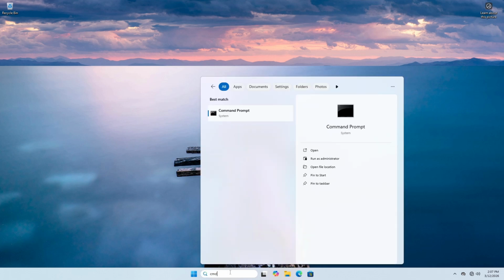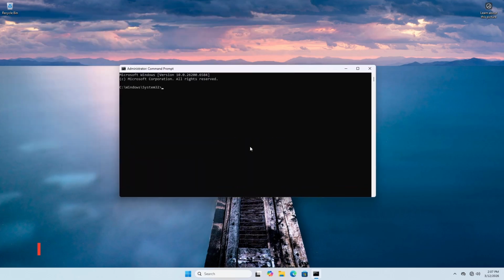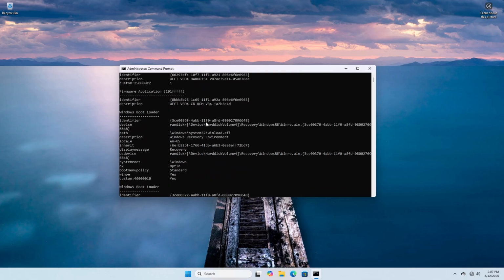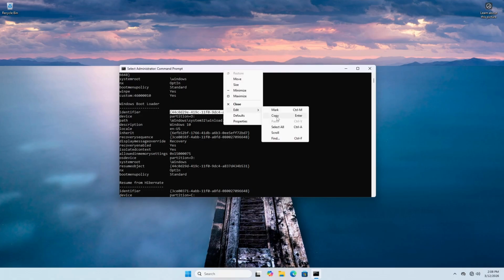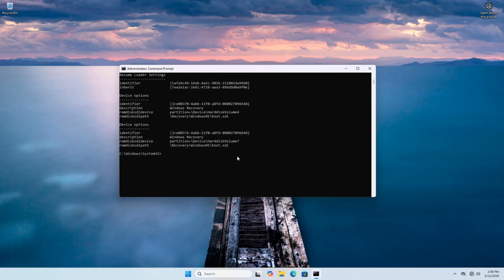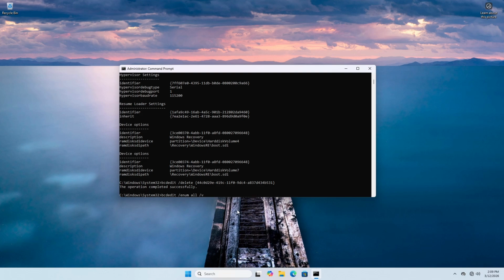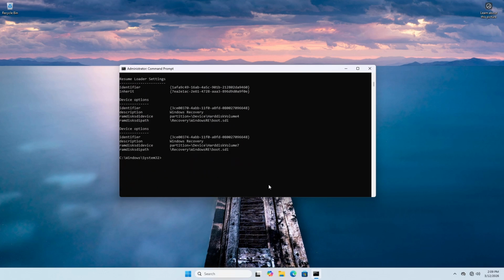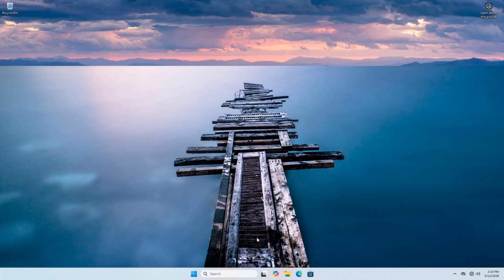How To Delete Windows Boot Entries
These are the entries inside the BCD store (Boot Configuration Data) that Windows uses.

Thanks ❤️